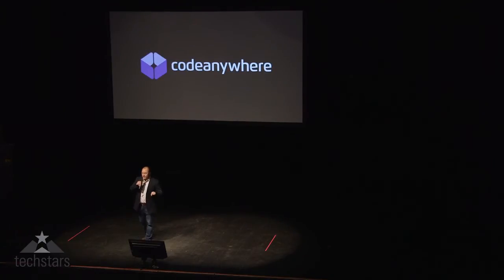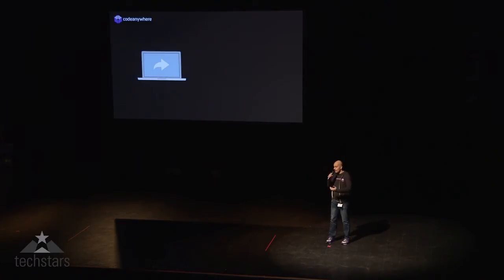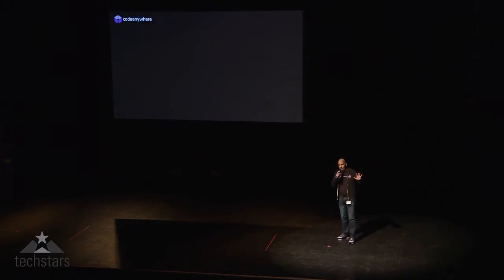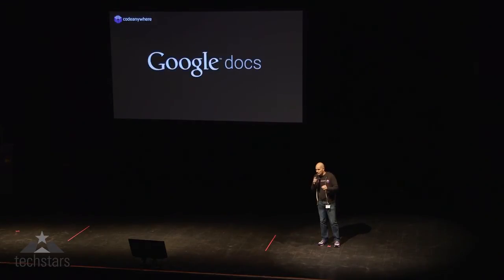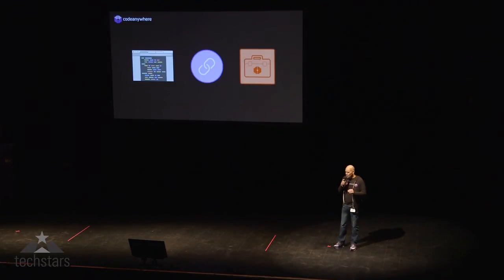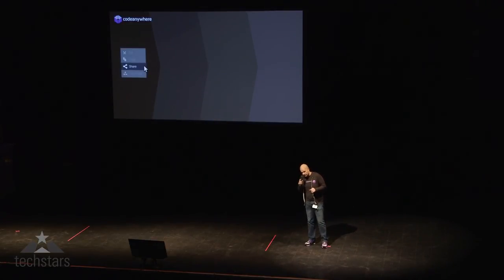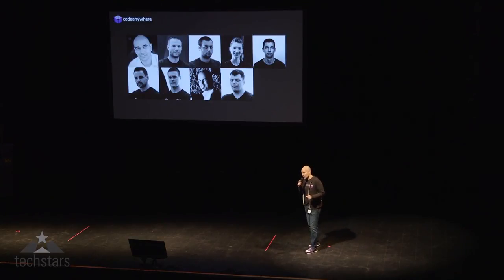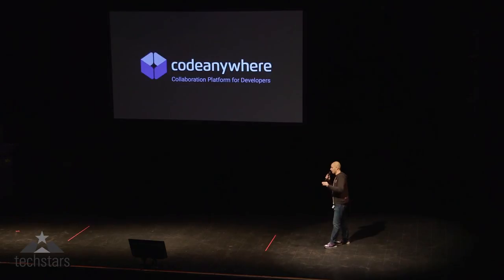Techstars Boston Fall 2014 Demo Day Pitch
Codeanywhere's pitch at Techstars Boston Demo Day 2014 by Ivan Burazin and introduced by Cory von Wallenstein. Demo Day was held House of Blues on 12th November 2014.